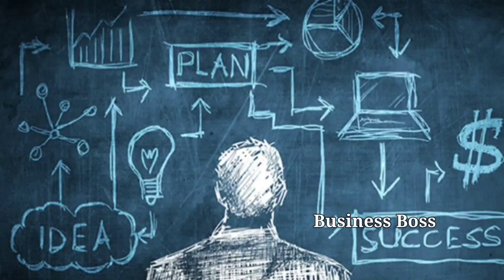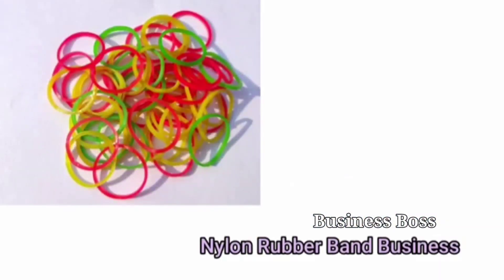மூலப்பொருள் ரூ.50 மட்டும் | தினமும் லாபம் ரூ.8000 | தேடி வந்து வாங்குவார்கள் | Business ideas Tamil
@Business Boss வணிக வழிகாட்டி

BUSINESS IDEAS IN TAMIL || LOW INVESTMENT IDEAS || PROFILE BUSINESS IDEAS IN TAMIL || BEST BUSINESS

Angel One is one of the largest independent full-service retail broking. It offers a safe, seamless, Online share trading platform. Open your free demat account and start trading with low investment and earn more amount.

To open free trading account 👍

In this video, you all learn about 'New business ideas in tamil' with low investment, High Profitable business, If anyone looking for best business to do with low investment it might be helpful.

I'm on Instagram as @business_boss_tamilan. Install the app to follow my photos and videos.

This channel is about:
Business ideas in tamil, small business ideas in tamil, best ideas, unique small business ideas in tamil, business tips in tamil, siru tholil in tamil, how to earn money from easy business, low investment high profit business ideas in tamil.

This video is created to provide  educational information only. This channel is not responsible for any profit or loss because it's depends on business strategy and your hardwork. Good luck 👍.

நமது சேனலின் நோக்கம் தமிழகத்தில் தொழில் முனைவோர்களை உருவாக்க வேண்டும்.
வேலை வாய்ப்பை அதிகரிக்க செய்ய வேண்டும் என்பதே.

நமது சேனலின் வரும் அனைத்து வீடியோக்களும் தொழில் யோசனைகள் மட்டுமே உங்களின் சுயசிந்தனையுடன் தொழில் பற்றி நன்கு ஆராய்ந்து தொழில் தொடங்கவும்...
‌நீங்கள் செய்யும் முதலீடுகளுக்கும் இழப்பிற்கும் நாங்கள் பொறுப்பல்ல.